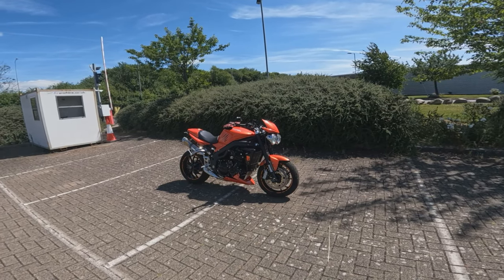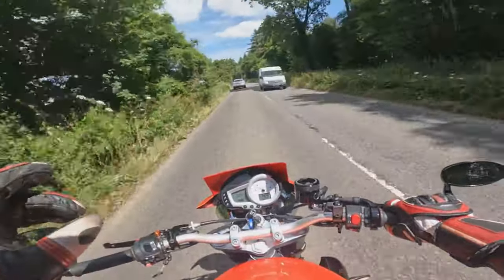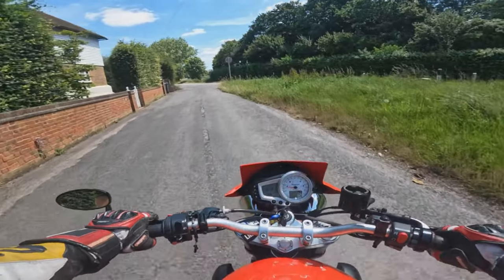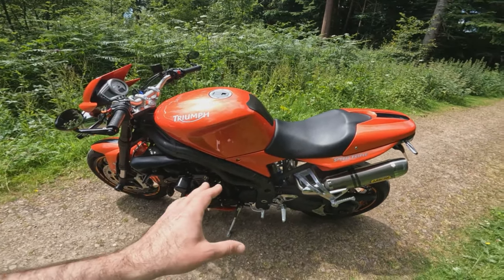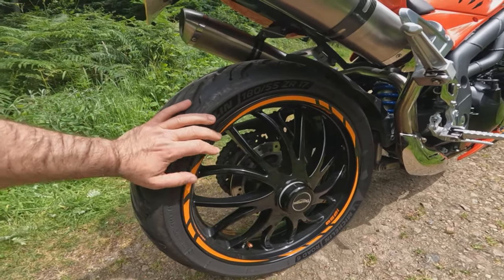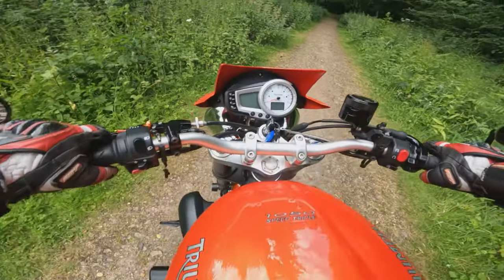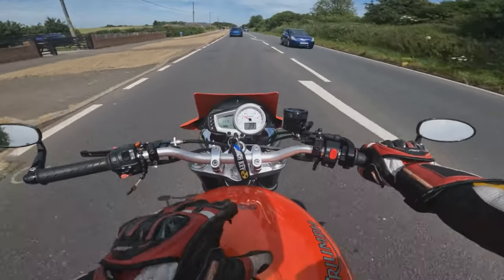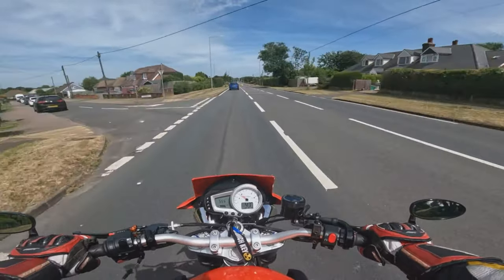Triumph Speed triple 1050 - First rides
A series of videos giving my first impressions and honest feedback riding a machine for the first time

In this episode we ride and walk around this stunning Triumph Speed triple 1050

SPECS:

Engine :
1050cc / 64.07 cu-in liquid-cooled DOHC inline 3-cylinder, 4- stroke; 12 valves
Bore / stroke 79.0 mm ×  71.4mm
Compression ratio 12:1
Power - 94.9kW (131 hp) @ 9100 rpm
Torque - 105 N⋅m (78 lb⋅ft) @ 5100 rpm
Transmission - 6-speed
Suspension:
FRONT: 45 mm Inverted Telescopic Fork with dual rate springs, adjustable preload, compression and rebound damping 120mm / 4.7" wheel travel
REAR: Single shock, adjustable preload, compression and rebound damping 140mm / 5.7" wheel travel
Brakes:
Front Dual 320 mm discs 4 piston caliper
Rear Single 220 mm disc 2 piston caliper
Tyres:
FRONT -   120/70ZR17
REAR - 180/55ZR17
Rake, trail - 24.0 degrees - 84 mm (3.3 ")
Wheelbase 1429 mm 56.3"
Dimensions :
L: 2115 mm (83.3 in)
W: 780 mm (30.7 in)
H: 1250 mm (49.2 in)
Seat height 815 mm (32.1 in)
Weight 416 lb (189.0 kg)
Fuel capacity - 4.89 US gal (18 L)

0:00 Intro
0:45 Specs and ride
12:00 Walk around
20:25 Full noise
23:00 Overall thoughts
26:00 Would i buy one
28:00 Round up